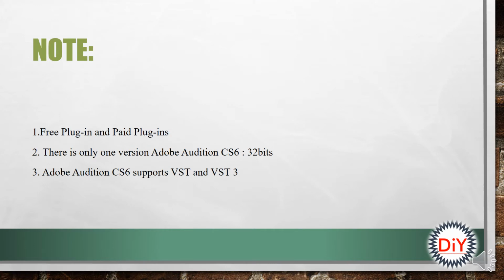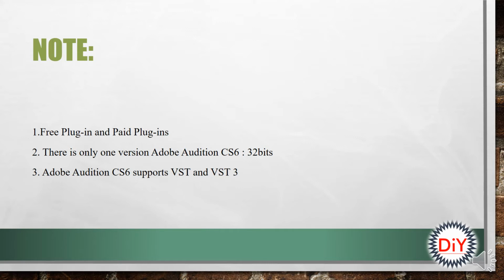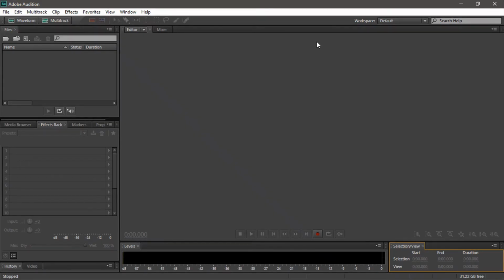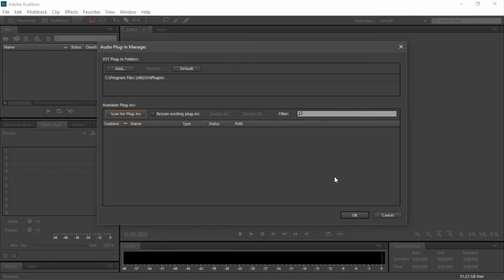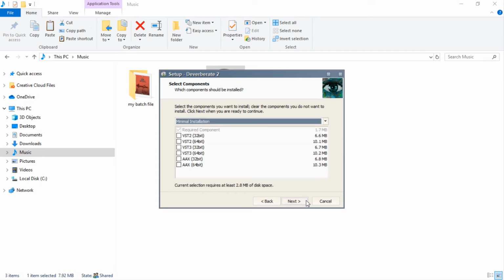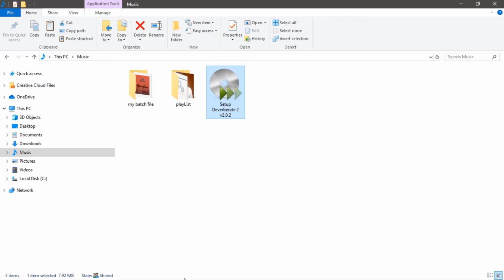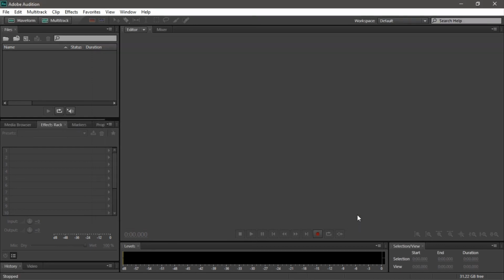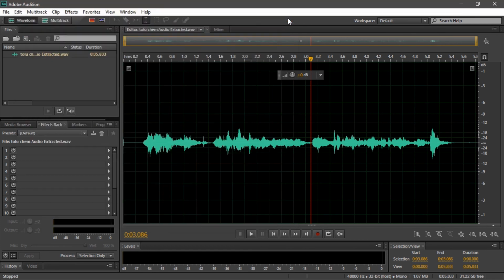How to install and activate Plug-in in Adobe Audition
In this video I demonstrate the activation of plug-in majorly VST 3 in ado e audition. You can apply this to any plug-in you have but I use DeVerberate.